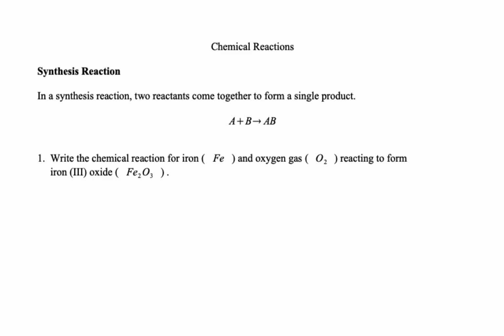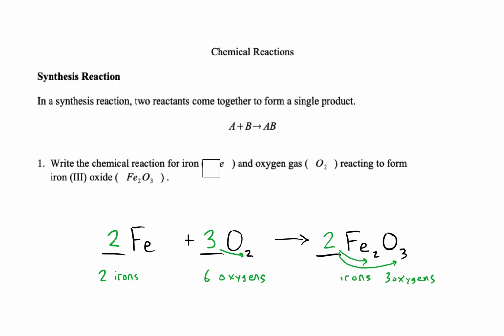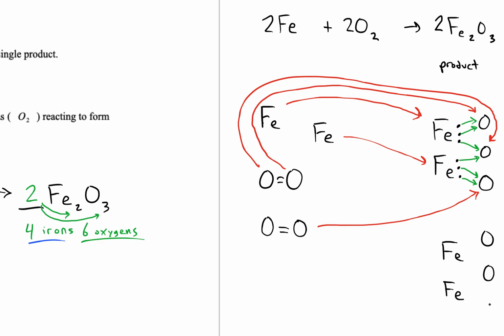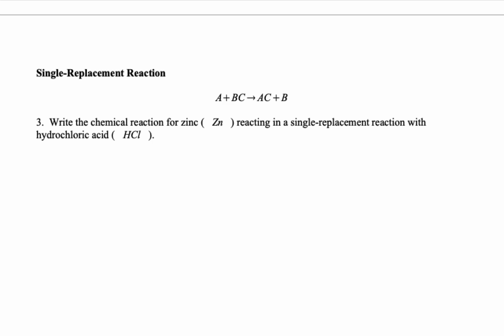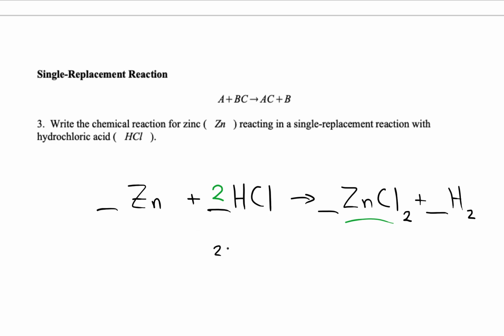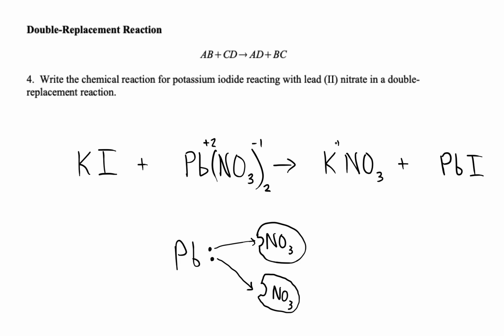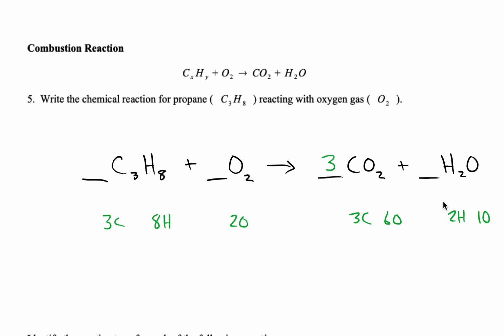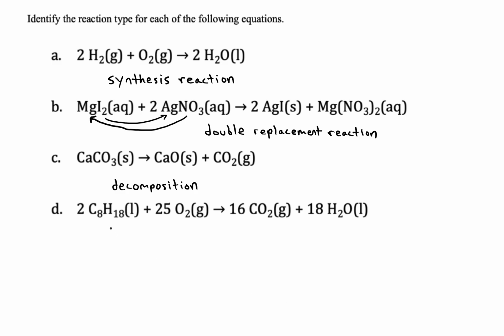Writing and Balancing Chemical Equations